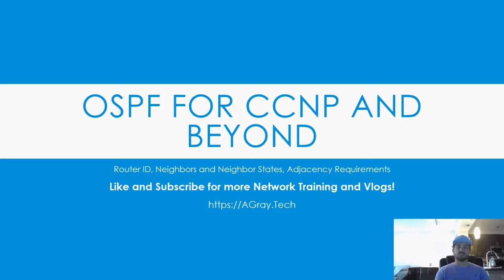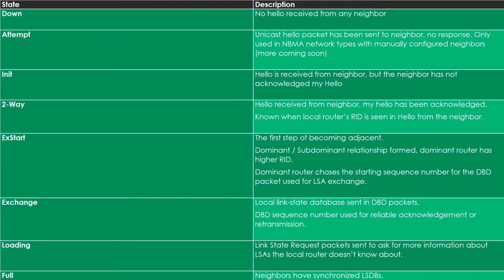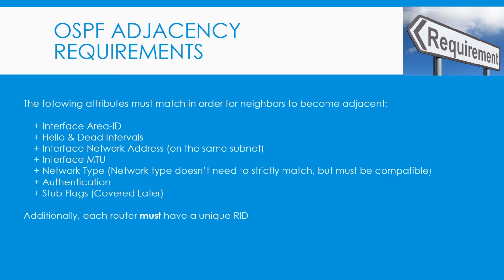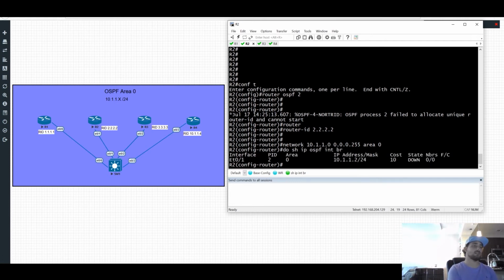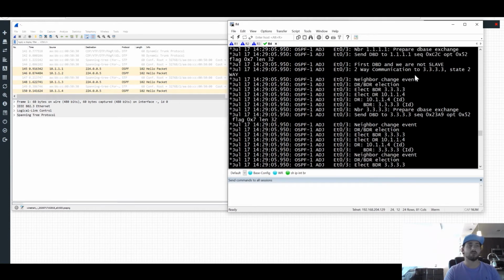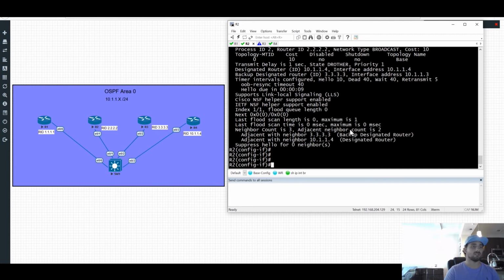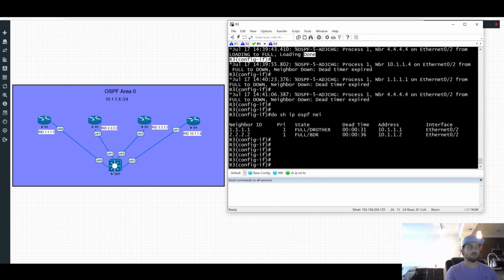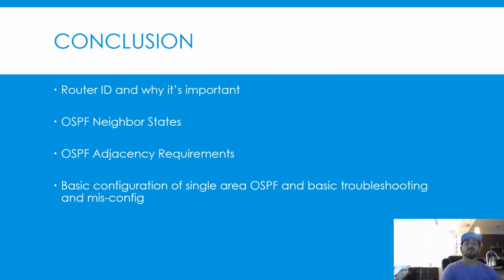[5] OSPF Course - RID, Neighbor States, and Adjacency Requirements [CCNP ENCOR, ENARSI, CCNA, Etc.]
🚀 Boost your networking skills with IT Lab Pack! 🌐 Prepare for the CCNP exam with our specialized lab – now including a FREE OSPF eBook for a limited time! 📘 Dive into a comprehensive training designed to elevate your career. 🎓

This OSPF training covers the OSPF Router ID (RID), the OSPF Neighbor states, and OSPF adjacency requirements. Perfect for CCNA or CCNP candidates.

[TIMESTAMPS]

0:00 - Intro Skit
0:19 - Lesson Intro
0:44 - In this Lesson
0:59 - OSPF Router ID
1:58 - OSPF Neighbors
2:44 - OSPF Neighbor States Table
6:49 - OSPF Adjacency Requirements
9:42 - Lab Section Begins
10:30 - Basic OSPF Config
14:35 - Debug IP OSPF Adj
18:20 - OSPF Show Commands
21:59 - Time to break stuff!
27:06 - Lab Conclusion
27:58 - Lesson Conclusion
28:43 - In the Next Video. . .

[LINKS]

Here are some links to great books that will help you master OSPF:

ENCOR Official Guide
ENARSI Official Guide
CCNP Command Guide
Anatomy of OSPF